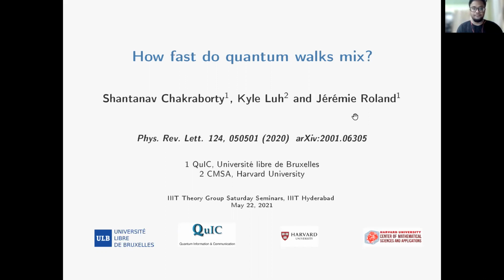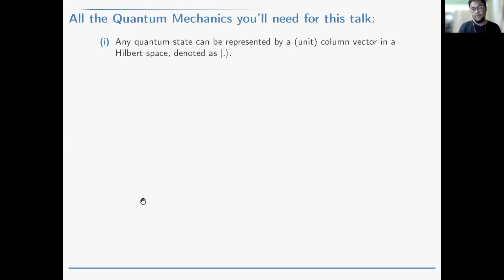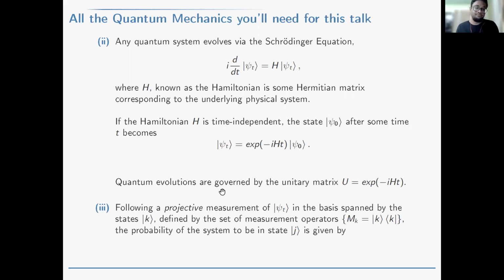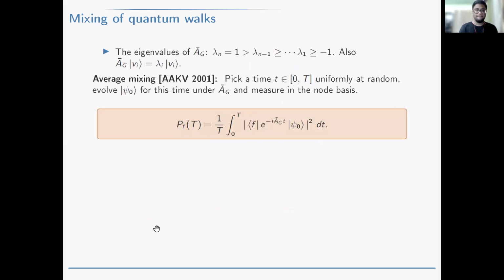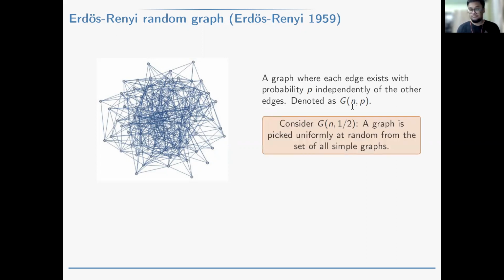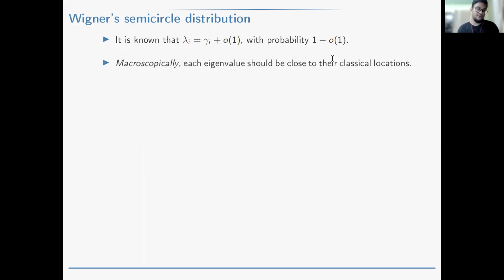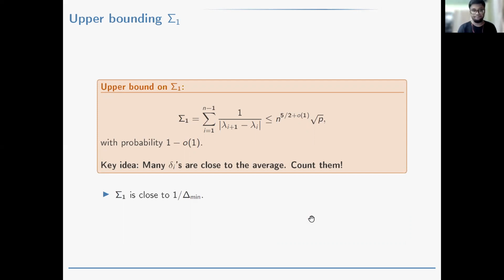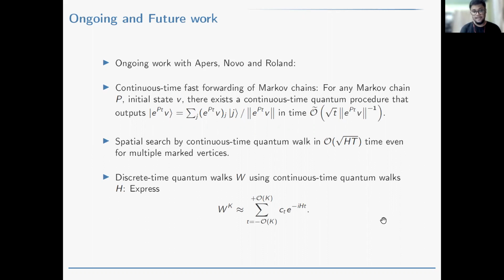(#030) How fast do quantum walks mix? - Dr. Shantanav Chakraborty || Seminar Saturdays @ IIITH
The fundamental problem of sampling from the limiting distribution of quantum walks on networks, known as mixing, finds widespread applications in several areas of quantum information and computation. Of particular interest in most of these applications is the minimum time beyond which the instantaneous probability distribution of the quantum walk remains close to this limiting distribution, known as the “quantum mixing time”.

However, this quantity is only known for a handful of specific networks. In this Letter, we prove an upper bound on the quantum mixing time for almost all networks, i.e., the fraction of networks for which our bound holds, goes to one in the asymptotic limit. To this end, using several results in random matrix theory, we find the quantum mixing time of Erdös-Renyi random networks: networks of n nodes where each edge exists with probability p independently.

For example, for dense random networks, where p is a constant, we show that the quantum mixing time is Õ(n^1.5). In addition to opening avenues for the analytical study of quantum dynamics on random networks, our work could find applications beyond quantum information processing. Owing to the universality of Wigner random matrices, our results on the spectral properties of random graphs hold for general classes of random matrices that are ubiquitous in several areas of physics. In particular, our results could lead to novel insights into the equilibration times of isolated quantum systems defined by random Hamiltonians, a foundational problem in quantum statistical mechanics.